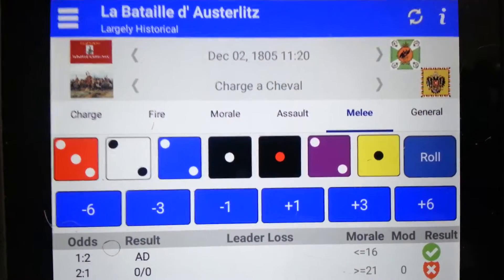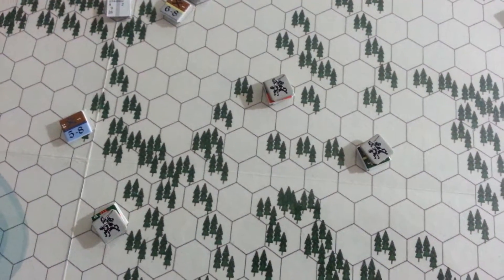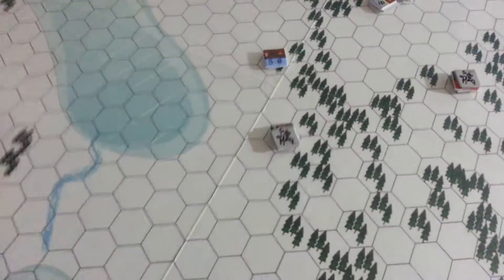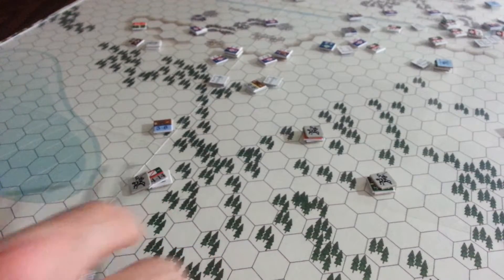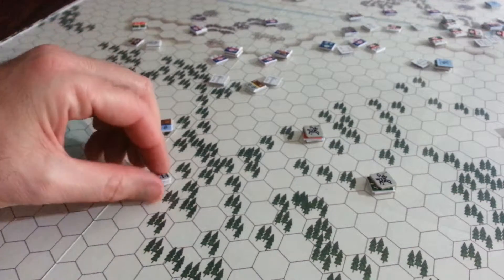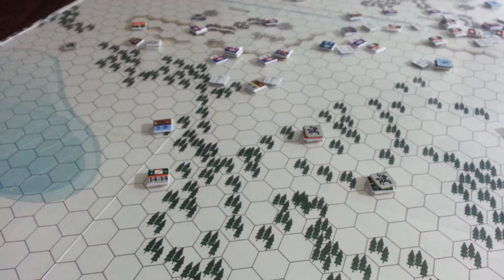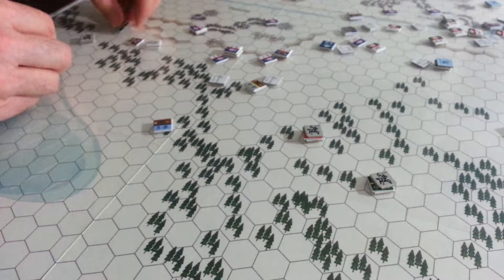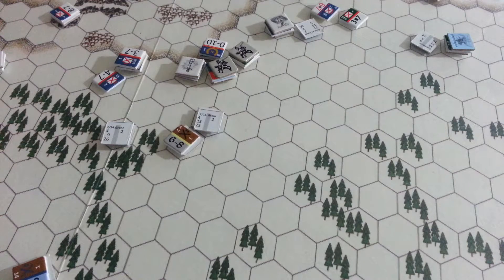La Bataille d'Austerlitz 1120 Coalition Charge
Nostiz attempts to regain the initiative around Telnitz by throwing his squadrons at Friant